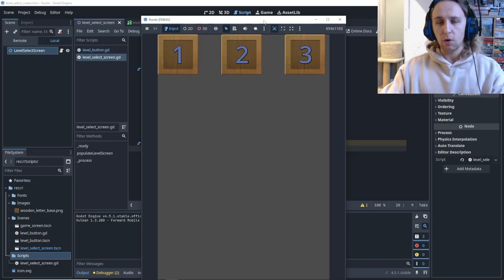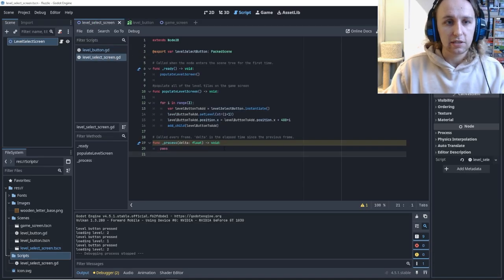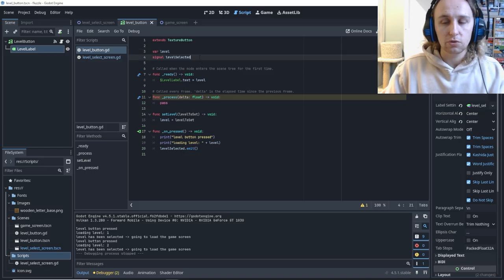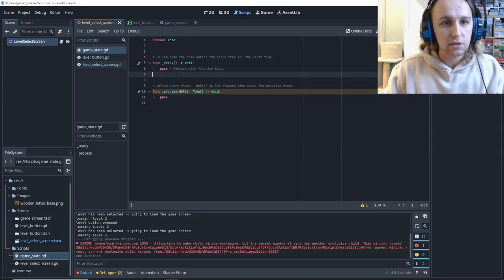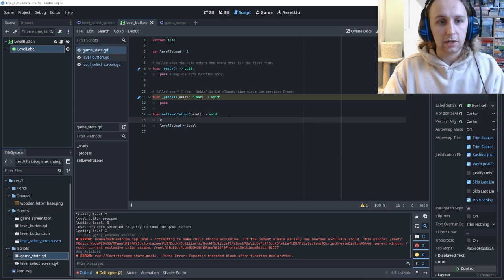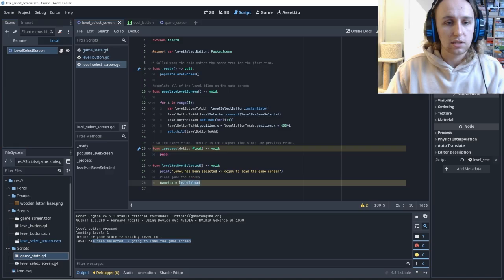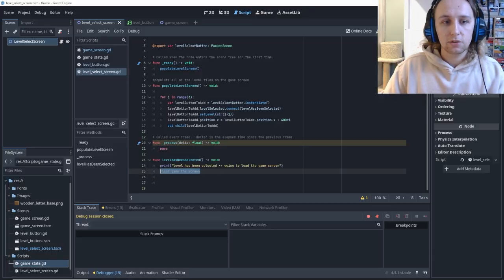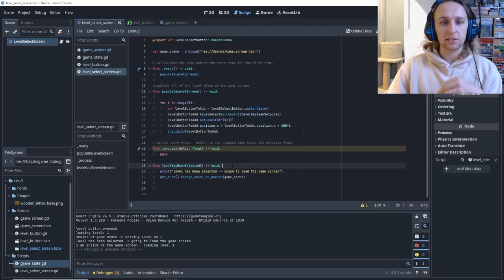Connecting SCENES together in Godot & Signal basics - Game Dev with no experience - Tut 2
Todays tutorial covers a crucial component of Godot indie development for android applications. How to connect scenes together seamlessly, and how to pass data between the two scene states. We cover topics such as best practice of using GDScript (Godot) signals, and autoload global fields. We discuss the how and whys of rendering new scenes in the godot scene tree, and how to share data amongst the various scenes. Load new scene in godot. Connect multiple app pages together using scene loading instantiating. We are now discussing intermediate concepts when it comes to scene reuse and growing and building larger applications within Godot!

How to become a game developer with no experience.
How to develop a game without any experience in Godot
How to make a video game with no experience
How to make a video game - Indie development beginner tutorial
How to become an indie game developer without any experience

The most logical and painless path to becoming a published game developer on the google play store for android using godot.
How to design your game, find open source copyright free game assets, how to integrate google play game services achievements and leaderboards, how to integrate google ad mob into your application.

This tutorial teaches you everything you need to know to go from having no experience, to have a polished and published android application

INTRODUCTION & REMINDERS
Intro: 0:00 - 1:04
Scenes Reminder & scene reuse: 1:05 - 1:40
Goal for today: 1:40 - 2:00

SIGNALS AND PASSING DATA BETWEEN SCENES
Getting started with signals: 2:00 - 4:35
Passing data between scenes using signals: 4:38 - 5:00
Adding a parameter to your signal: 5:01 - 6:25

AUTOLOAD GLOBAL AND PASSING DATA BETWEEN SCENES
Sharing data between scenes using a Global Autoload: 6:28 - 13:07

LOAD A NEW SCENE
Loading a new scene after a button click: 13:10 - 15:07

RECAP & EXPLANATION
Recap 15:08 - 16:18

OUTRO
Outro: 16:20 - 16:30
Next tutorial we will cover: 16:30 - 17:05